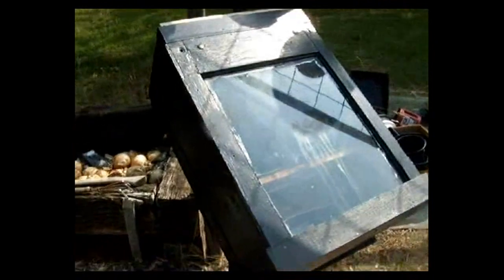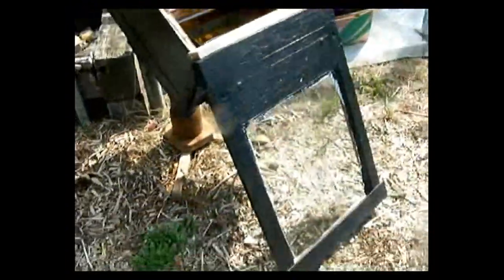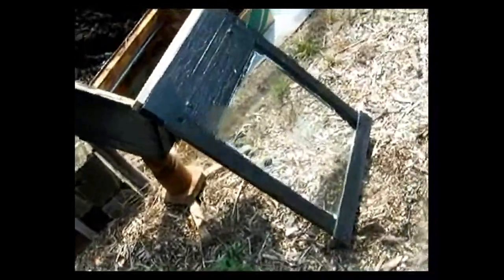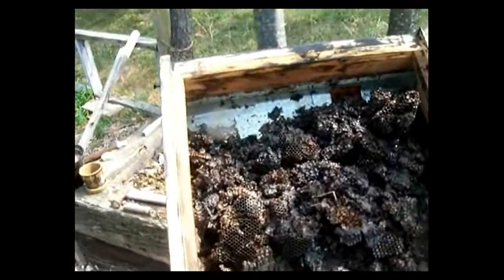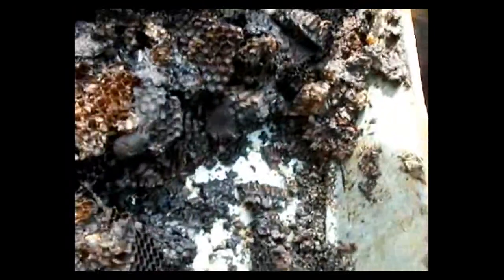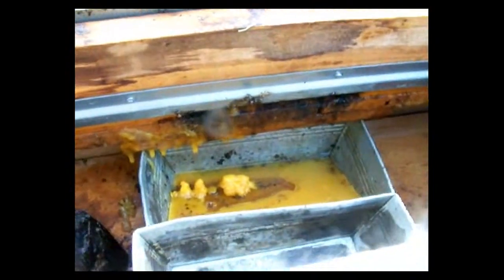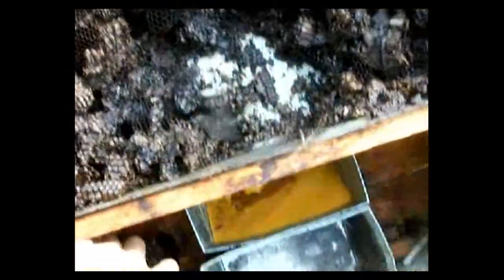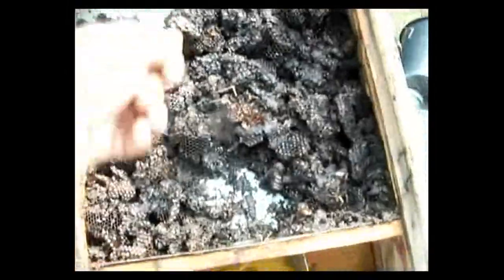Solar Wax Melter Explained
Simple homemade solar wax melter. Beekeepers use solar wax melters to melt bees wax. Old dark honeycombs do not have very much wax left on them. So the wax melter is more for wax cappings and lighter colored honeycombs.

In this video I explain the basics of a wax melter.